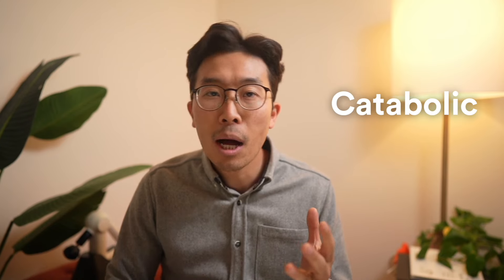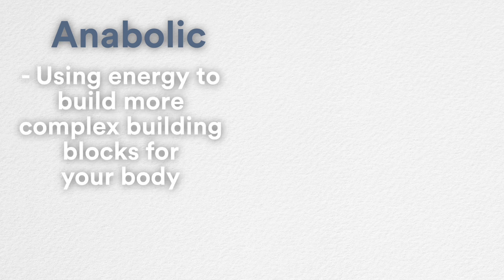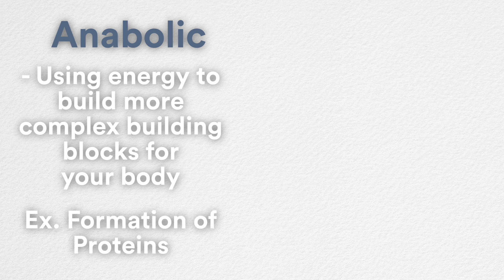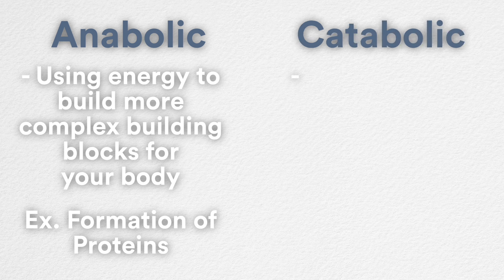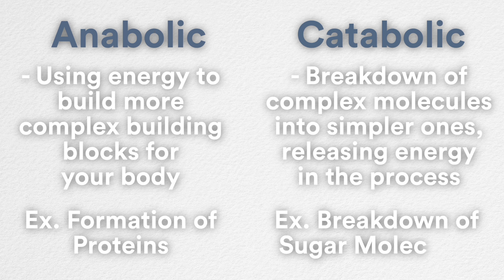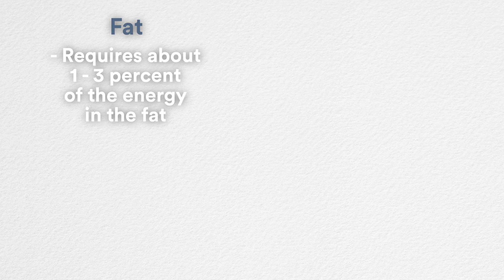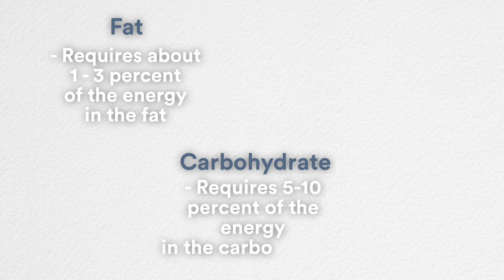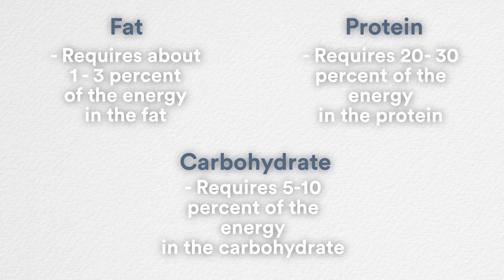How to Improve Metabolism As You Age According to a Doctor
Have you noticed your metabolism slowing down as you get older? Why does that happen? Mighty Health physician, Dr. Eric Tam, answers the most common questions around metabolism and aging. Learn practical, simple tips for how to improve metabolism and be in a healthy metabolic state for those over 50.

Access hundreds of workouts, nutrition guides, recipes, virtual events, and more for healthy metabolism

Dr. Eric Tam answers these questions on metabolism and aging:
00:26 What is metabolism?
1:52 What causes metabolism to slow down?
3:09 What can you do to improve metabolism?
5:49 What is metabolic syndrome?

Mighty Health is a daily, all-in-one app for healthy living for 50 on up. Access over 300+ joint-friendly exercises, a personalized nutrition plan, and weekly live events like these, all with the support of a personal health coach.